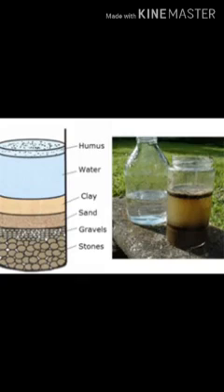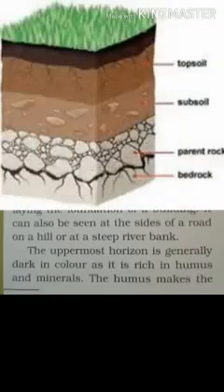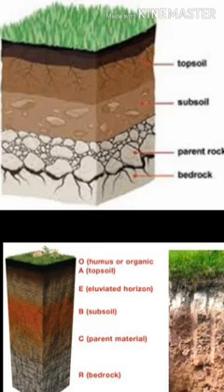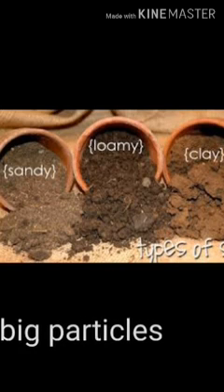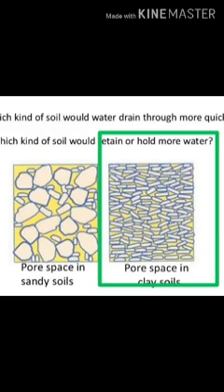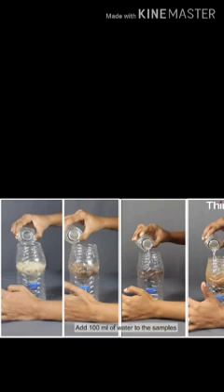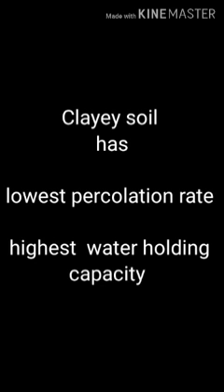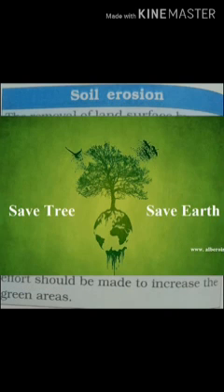std 7 science chptr 9-soil